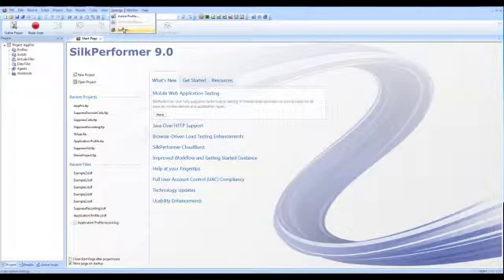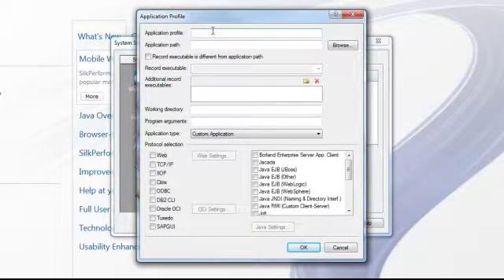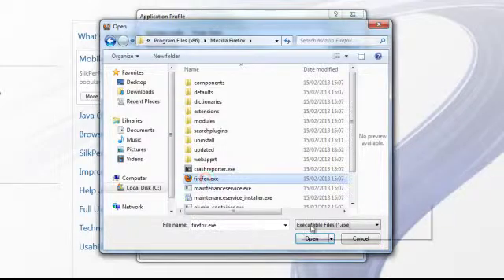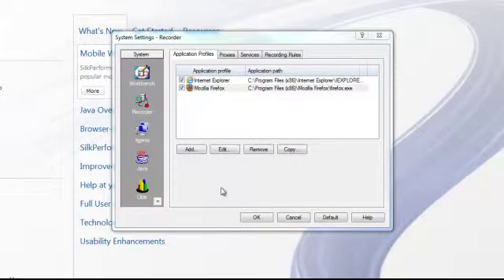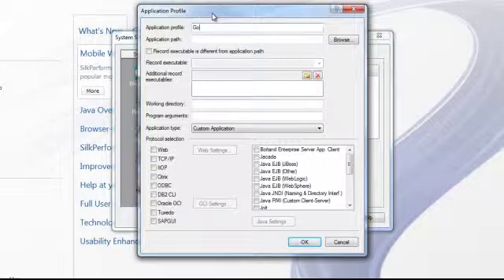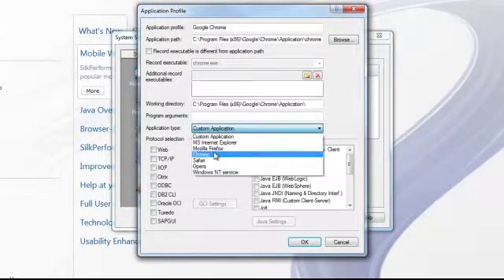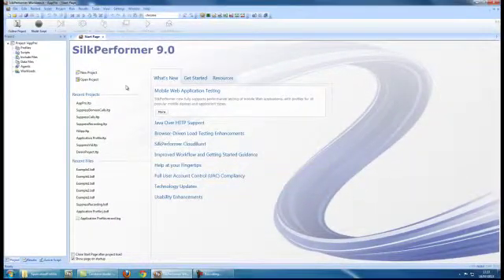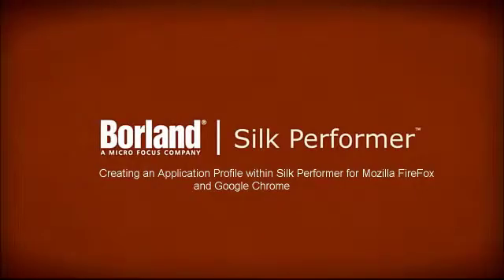Adding Application Profiles in Silk Performer for Mozilla Firefox and Google Chrome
This video demonstrates how additional applications profiles can be created for Firefox and Chrome within the Silk Performer workbench.